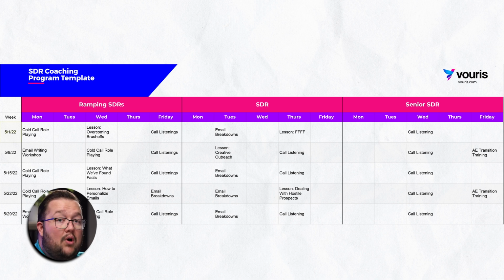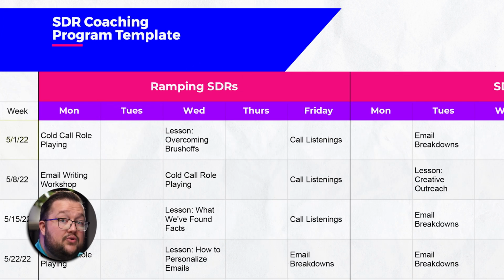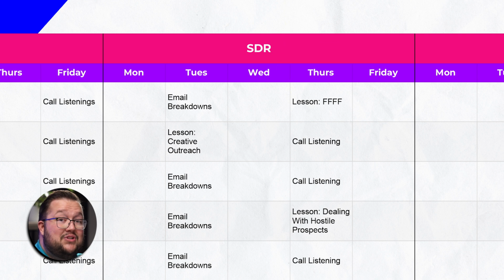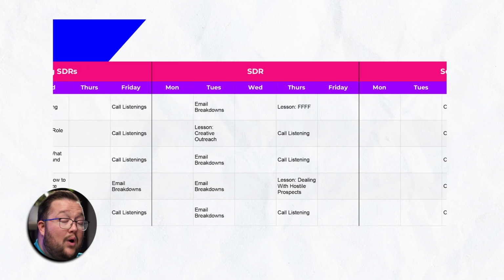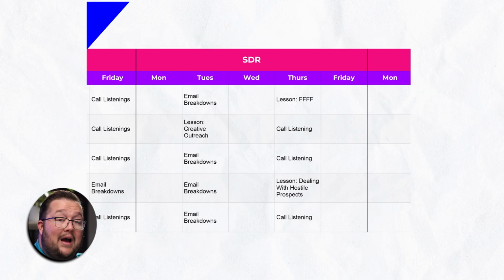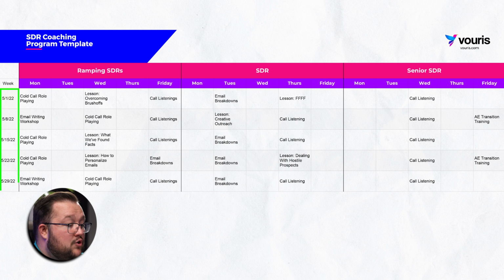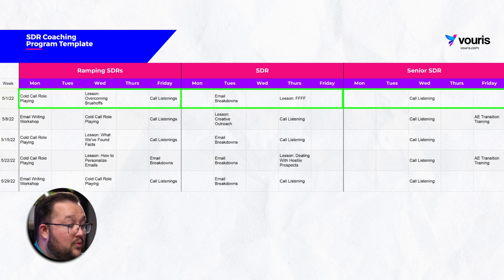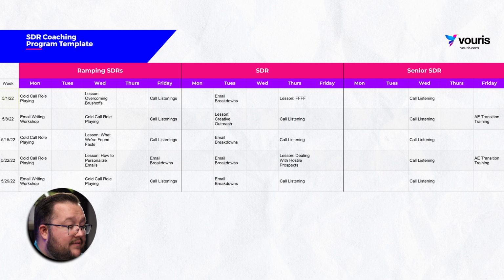Use this SDR Coaching Program to improve your sales team’s results!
Coaching and training Development is one of the most essential aspects of improving your sales team’s performance.

Using this SDR Coaching Program template, you can monitor your team’s performance, give them specific growth training with actionable steps, activities, and data-driven training sessions.

This SDR Coaching template is divided based into 3 different stages of an SDR’s career:

Ramping SDRs
SDRs
Senior SDRs